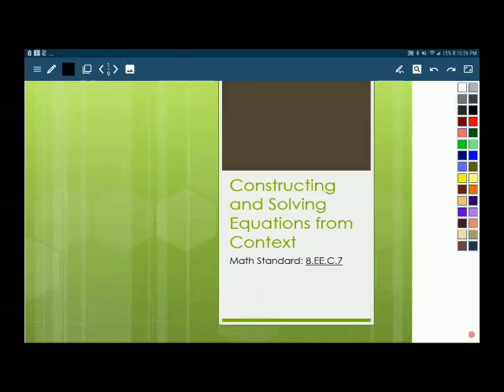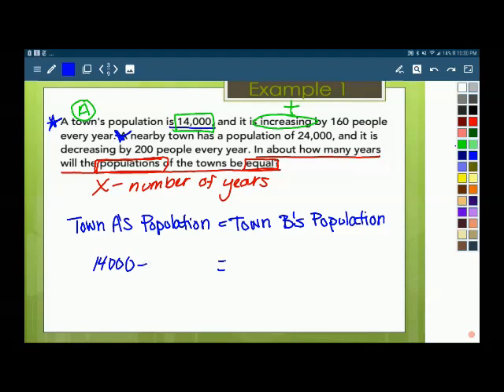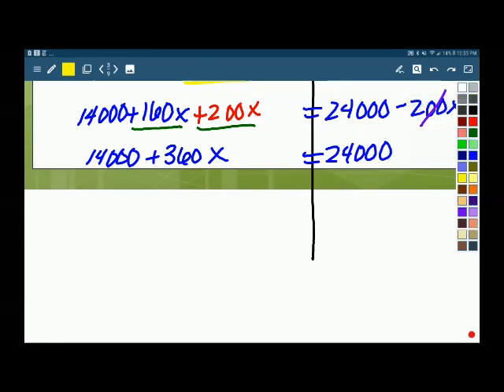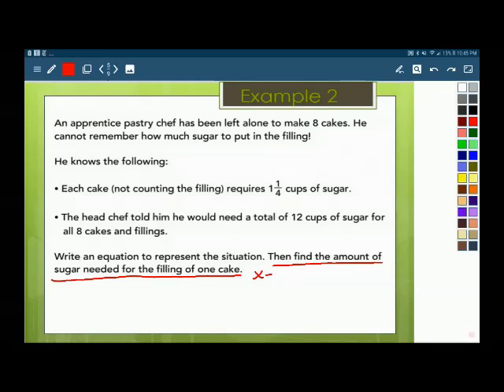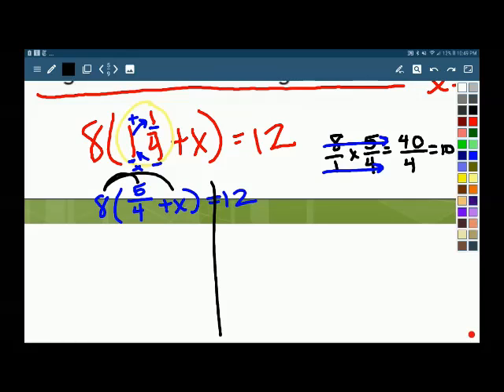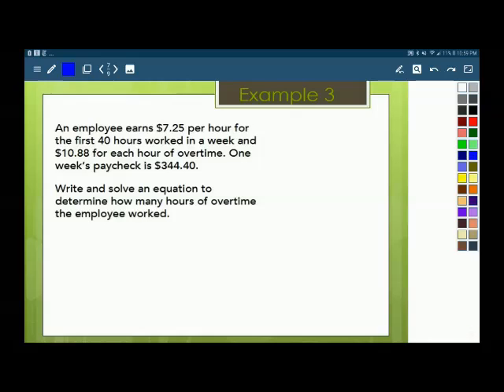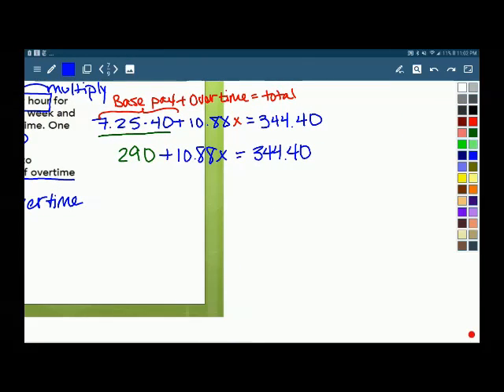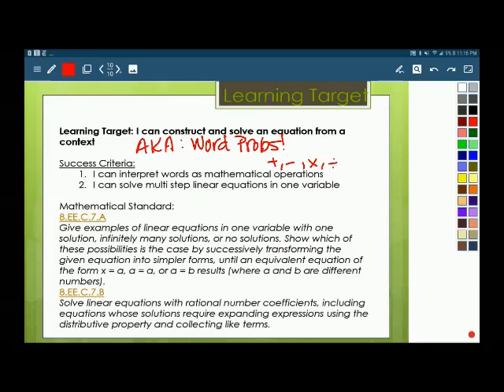Unit 3 Lesson 4 Construct and Solve an Equation from Context